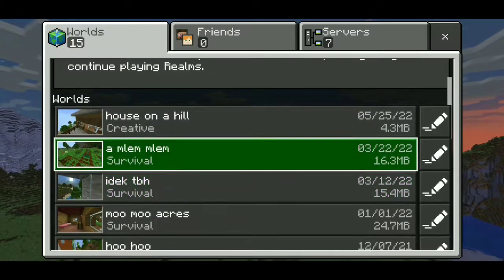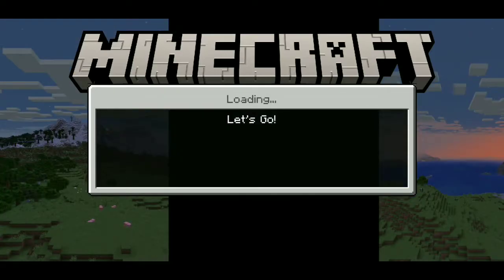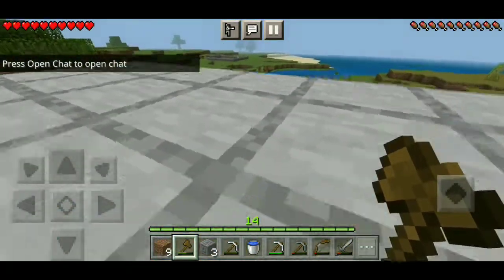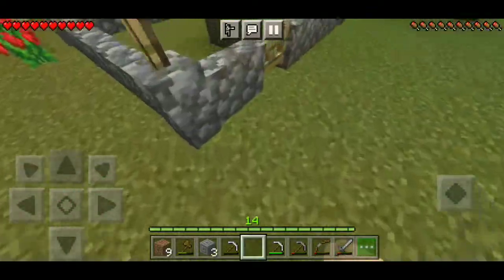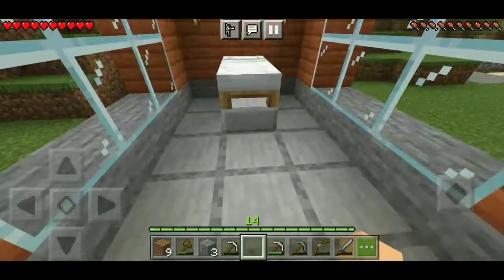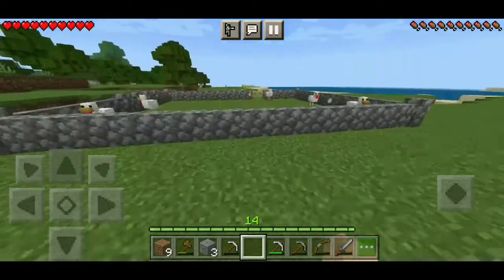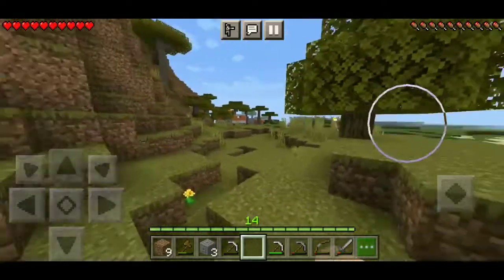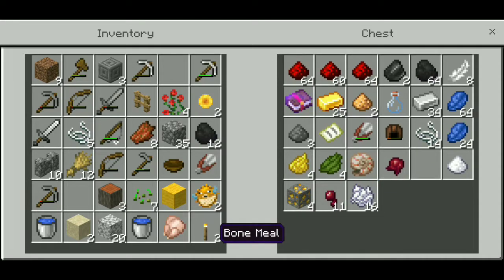Boring Acacia World - Walkthrough #1